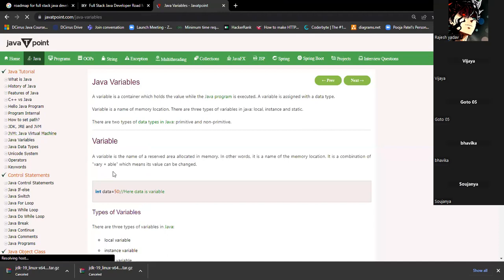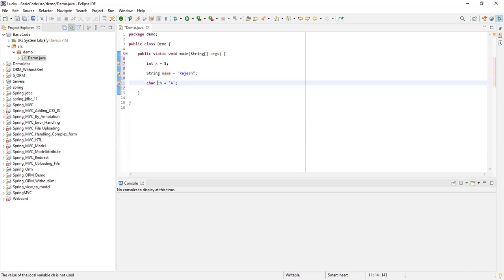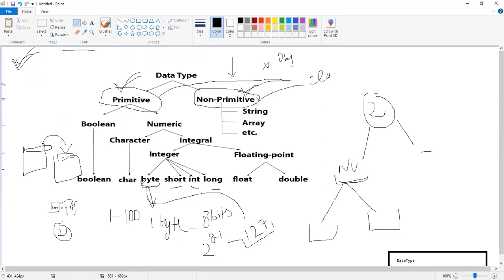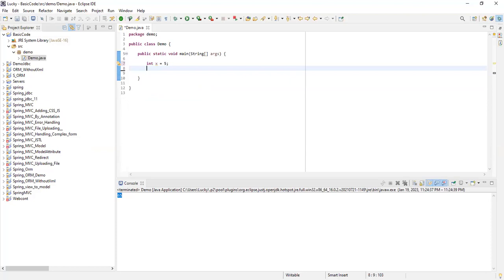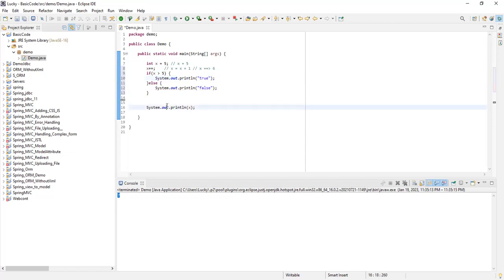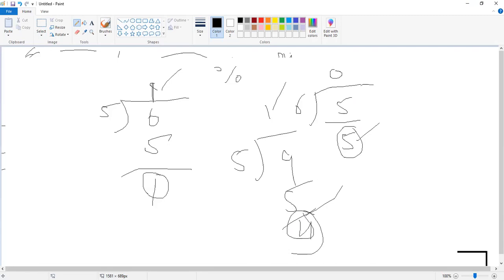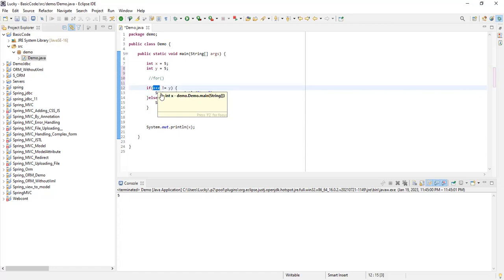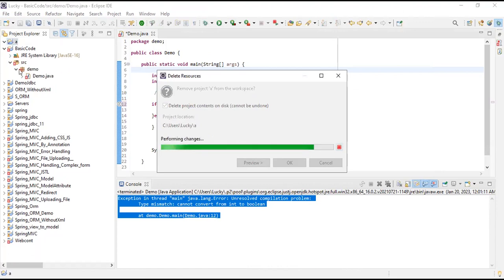Variables , Datatype And Operators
Here we will discuss about the basic concept of java which are variables, datatypes and operators